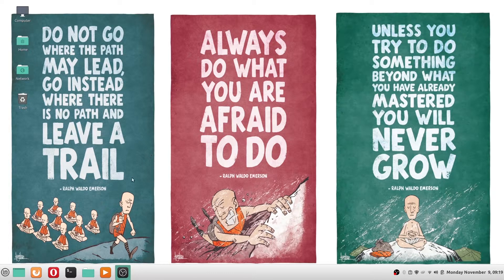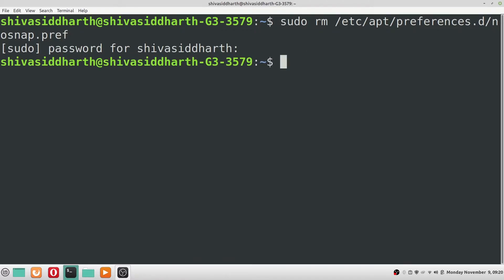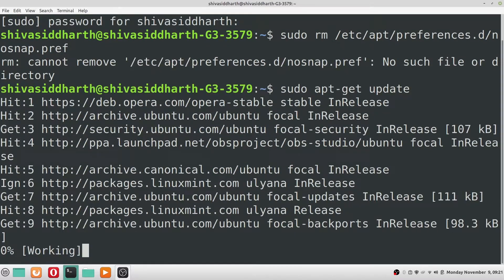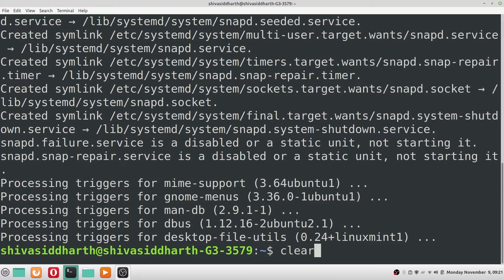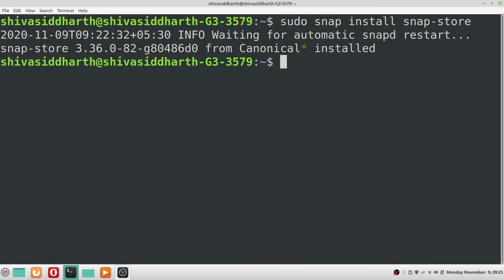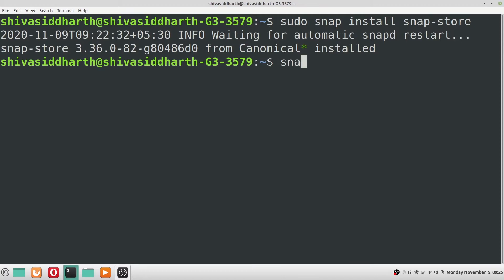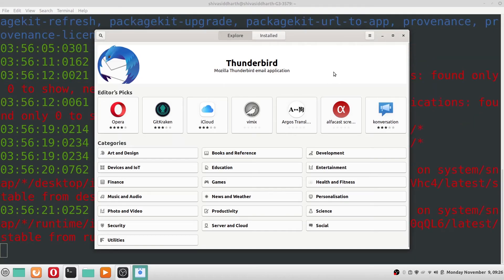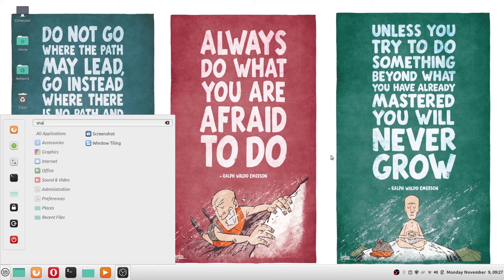How to Install Snap Store Desktop Version in Linux | Install Snap Store App in Linux PC or Computer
How to install snap store desktop app on a linux desktop or laptop.  Install snap store desktop app in linux. Install snap store in linux.

Commands:
sudo rm /etc/apt/preferences.d/nosnap.pref
sudo apt-get update
sudo apt-get install snapd
sudo apt-get install snap-store